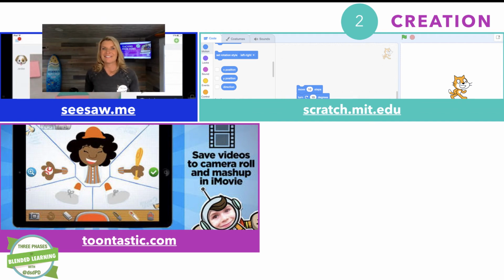Teaching From Home Getting Started Part 4